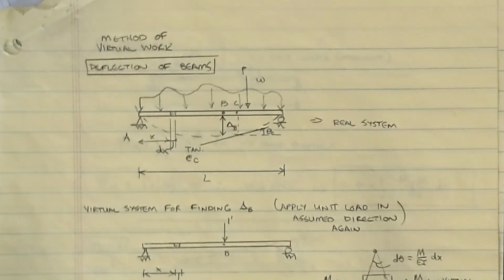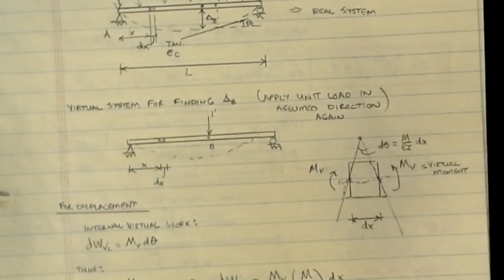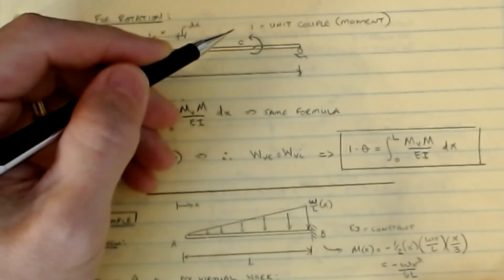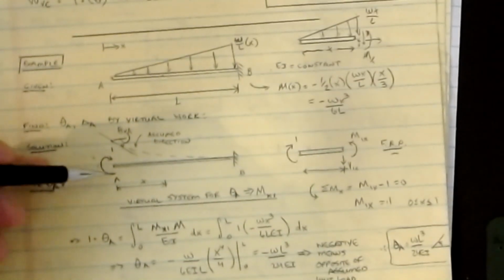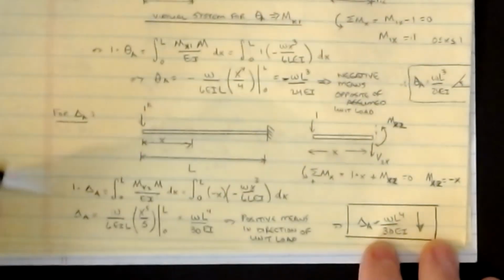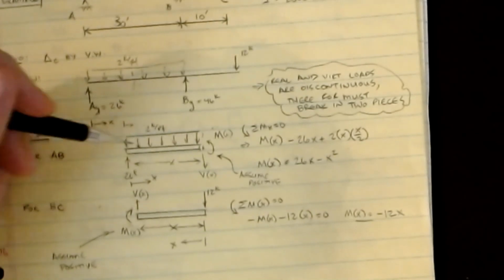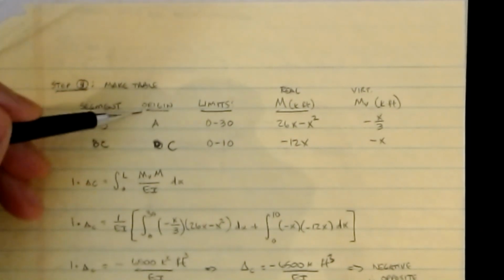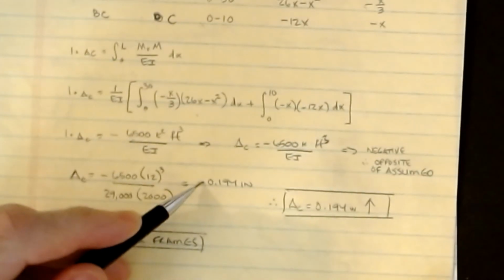025 CE340 Deflections: Virtual Work For Beams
This video demonstrates the method of virtual work for finding beam deflections. Examples are included.